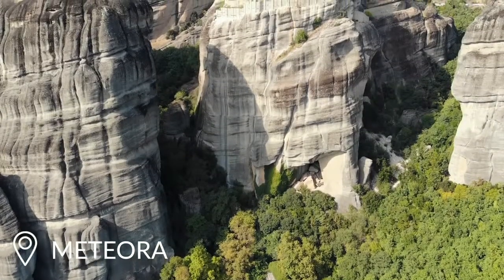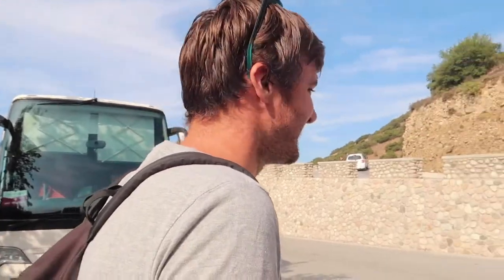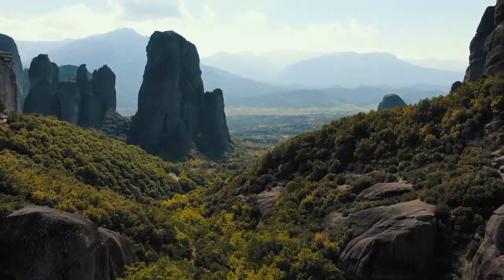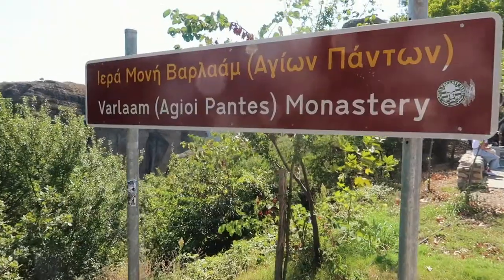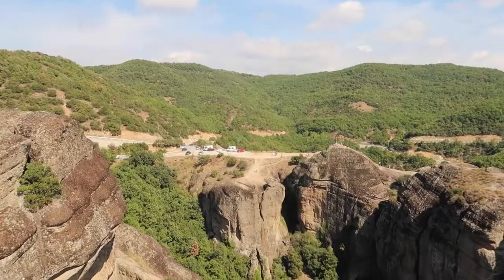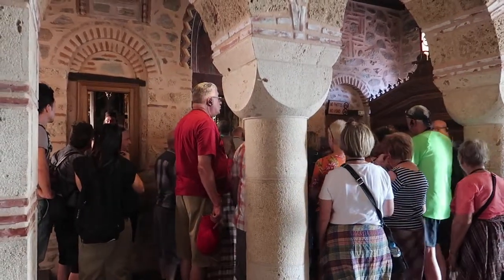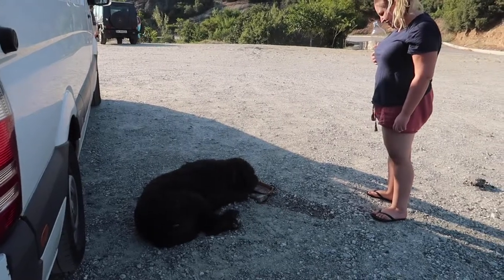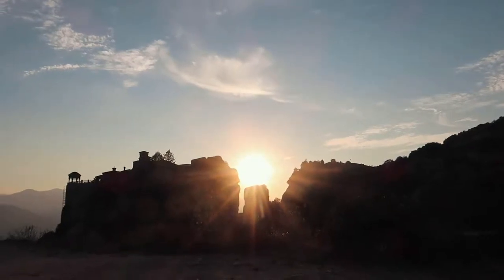VAN LIFE at Meteora Monasteries | GREECE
Meteora is one of those places that don't even look real. It's like something out of a fantasy novel. To think that they built these structures suspended on rocks thousands of years ago is truly amazing. It's the kind of place that makes you stand still and think about how beautiful our world is and how small we as people are. We loved visiting and recommend you do the same!

LAST VIDEO

We moved across the world from New Zealand to London. We're now travelling Europe in our self-built Mercedes Sprinter campervan.

OUR VAN

We have a 2011 Mercedes Sprinter van. It was a standard cargo van that we converted into a campervan ourselves.

BLOGGING/YOUTUBE EQUIPMENT